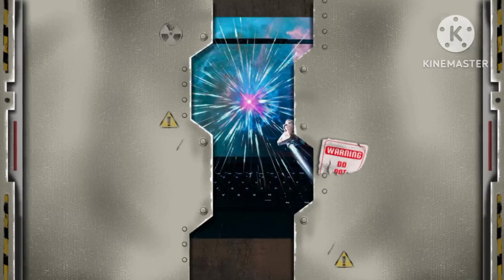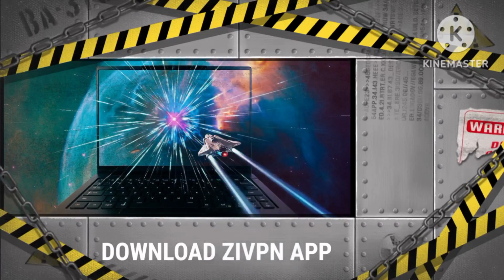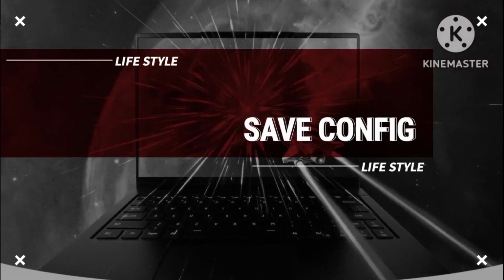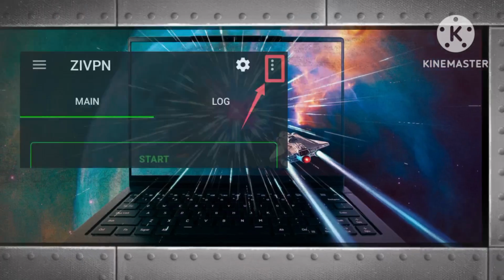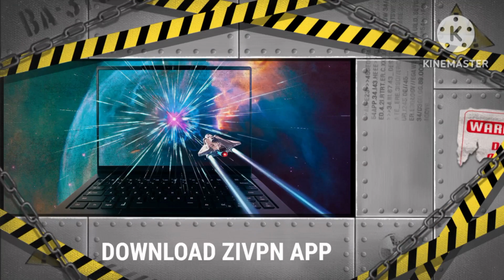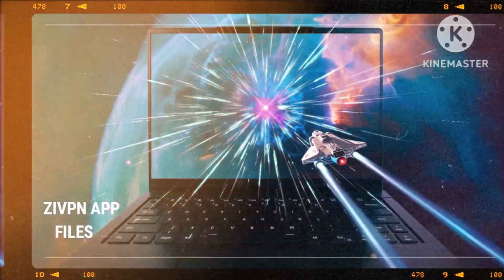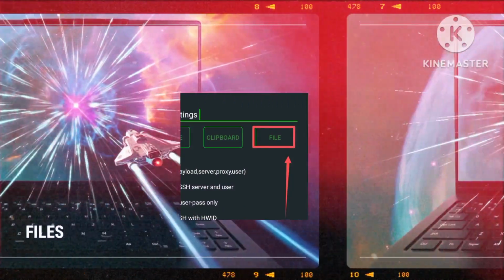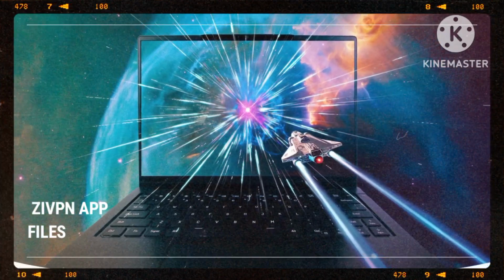Step-by-Step Guide: Creating Secure ZI-VPN Files for Online Security and Privacy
In this tutorial, we walk you through creating ZIVPN files to enhance online security. By setting up your connection, customizing settings, and saving configurations, you'll improve the security of your internet connections, keeping your online activities protected. With these enhanced settings, ZIVPN will offer a higher level of encryption, helping to safeguard your privacy and protect sensitive information.